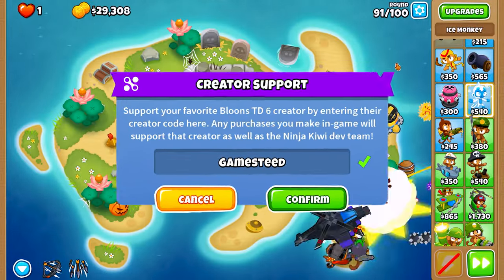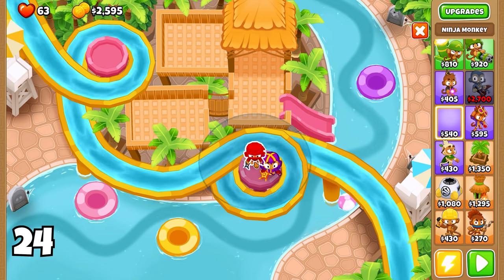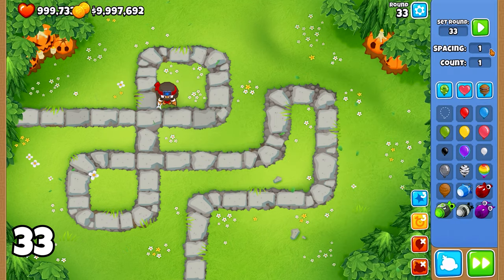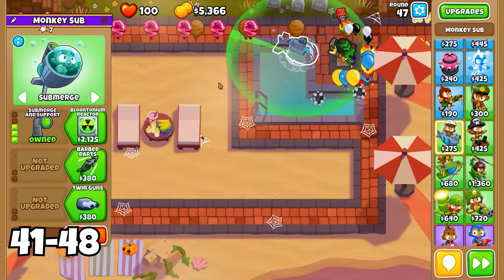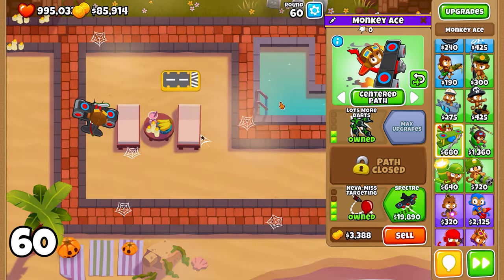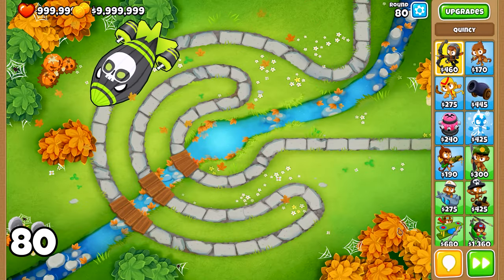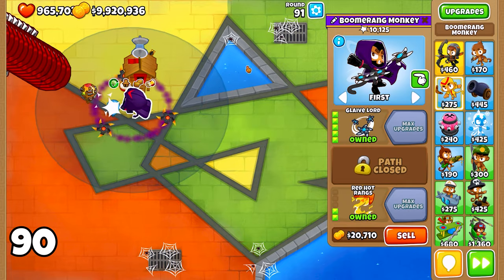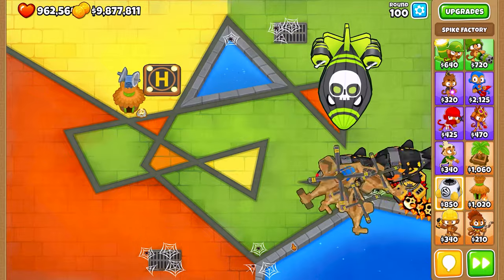The Most Important Rounds - BTD6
Welcome to our BTD6 guide, focusing on the most crucial and difficult rounds to watch out for, such as rounds 24, 28, 40, 63, and 90.

This guide is tailored to help you navigate the game's hardest modes, leading up to and including round 100. Packed with strategic tips and essential information, including when to expect camo and lead bloons, as well as MOABs, ZOMGs, and DDTs.

Timestamps:
0:00 Intro
0:11 Early Rounds [1 - 24]
0:48 Round 24 - First Camo Bloons
1:24 Round 28 - First Lead Bloons
1:54 Round 33 - Camo Wave
2:25 Round 40 - First MOAB
3:12 Camo Defenses [41 - 48]
4:01 Round 49 - Huge Rush Of Bloons
4:17 Round 60 - First BFB
4:43 Round 63 - Ceramic Bloons
5:18 Round 76 - Regrow Ceramics
5:41 Round 80 - First ZOMG
6:22 Round 90 - DDTs
7:09 The Endgame [91 - 99]
7:33 Round 100 - BAD
08:08 Outro

Bloons TD 6 (Bloons Tower Defense 6 or BTD6) is the latest installment and current flagship title of the Bloons Tower Defense series.